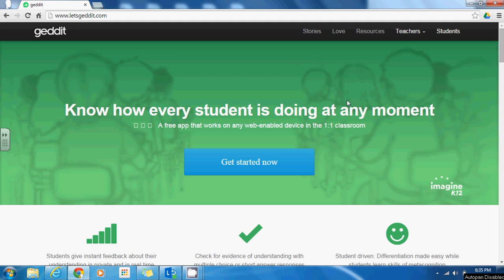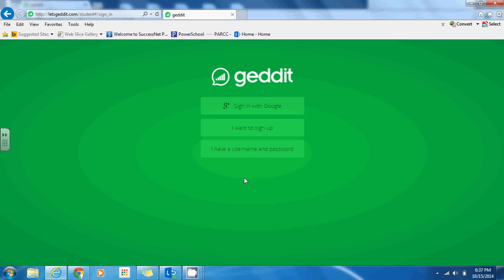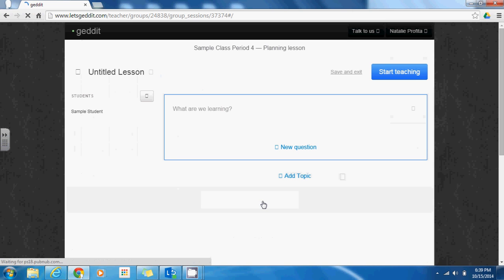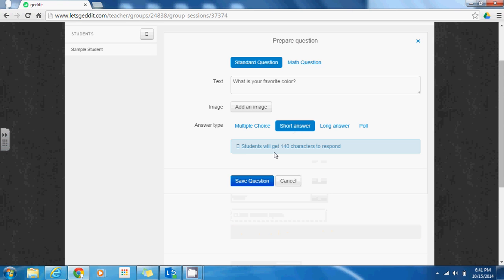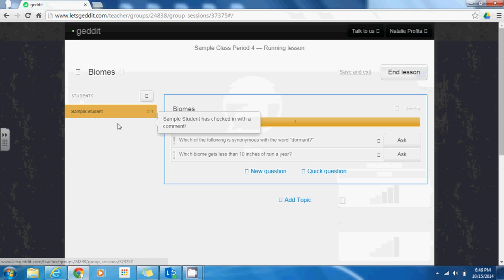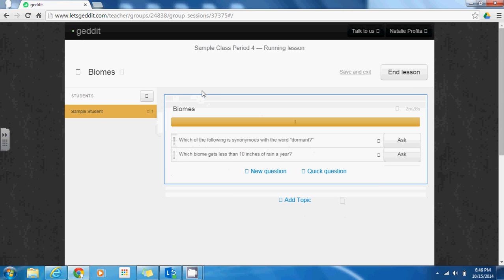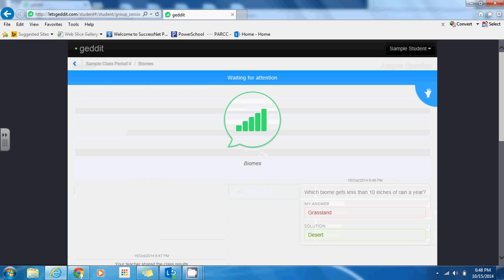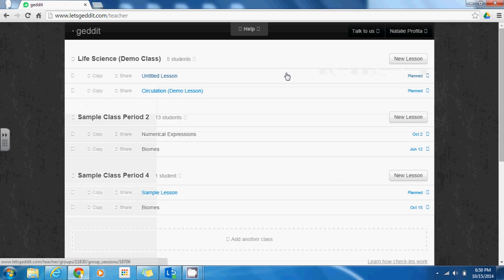Geddit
In this tutorial, I demonstrate how the can be used to assess your students' understanding of the content mid-lesson and get real-time feedback about their confidence with the new material. Students can self-register to join and you can view immediate data reports during or after your lesson.